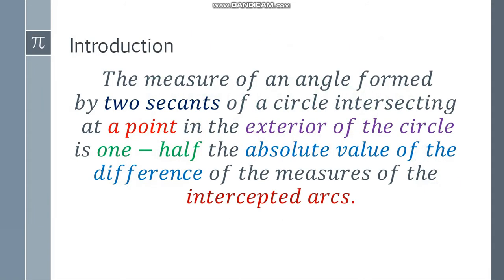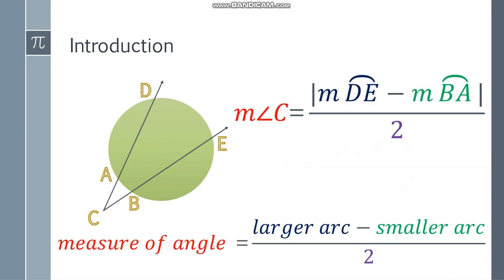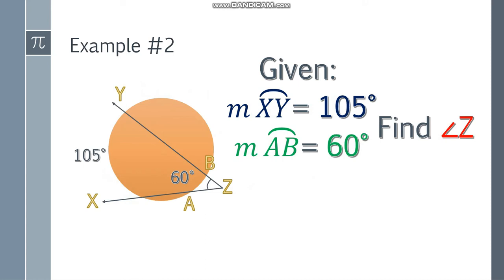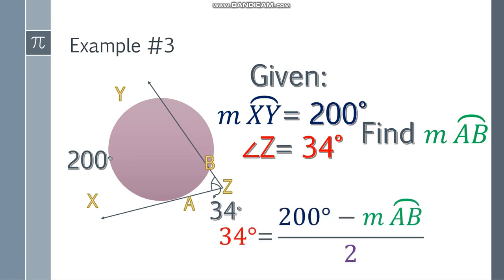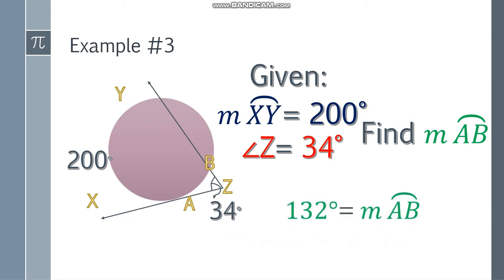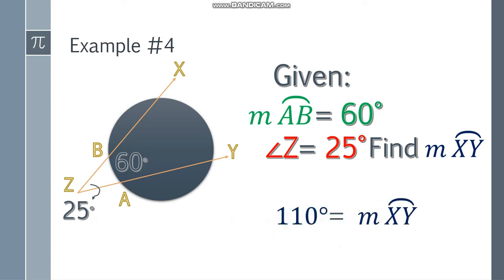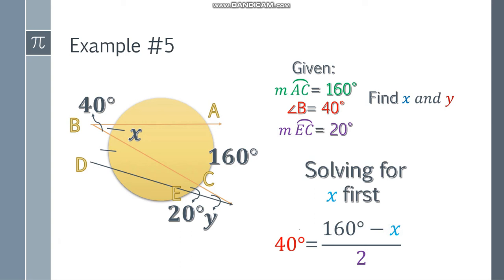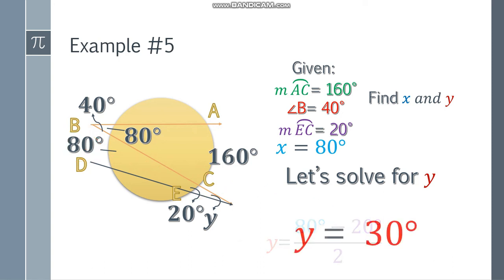How to Solve Two Secant External Angle Theorem (English-Explained)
An easy approach in solving Two Secant External Angle Theorem

Other videos about Circles like Two Tangent External Angle Theorem etc. will be uploaded soon, and the links will be placed here.